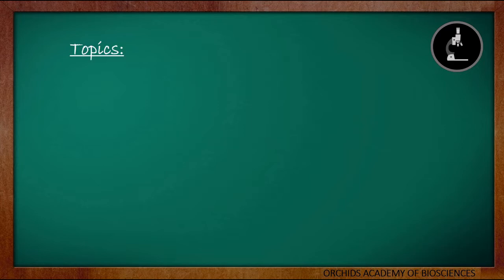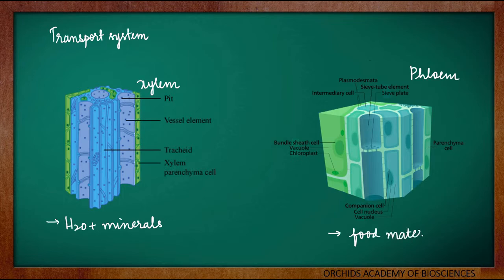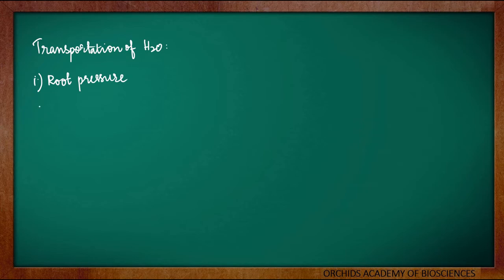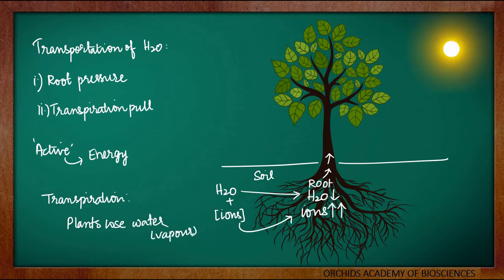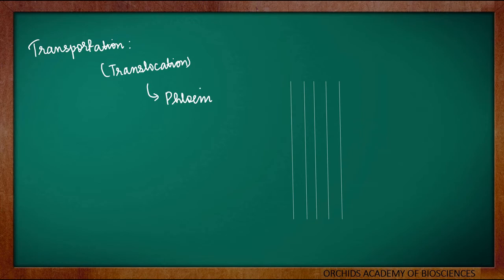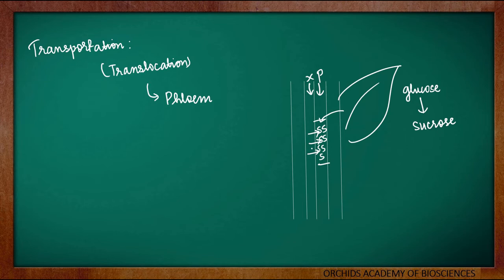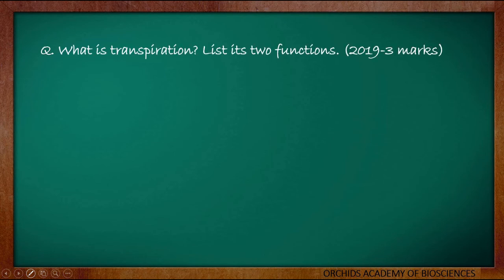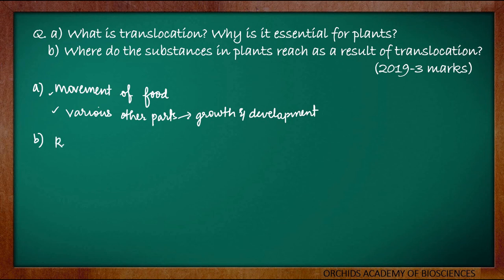Class 10: LIFE PROCESSES PART 5 (as per 2020-21 syllabus) with previous years questions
This is the fifth video of the chapter, Life processes.